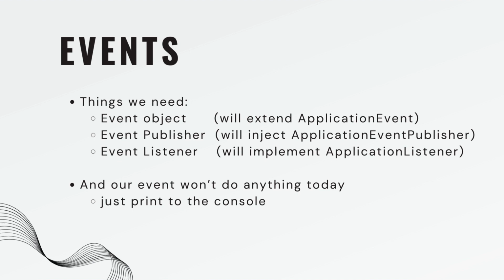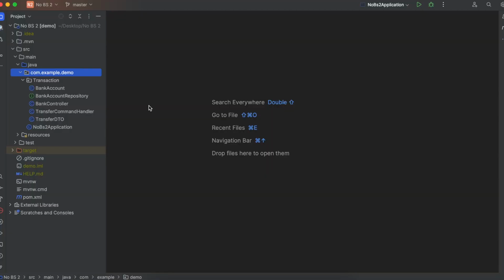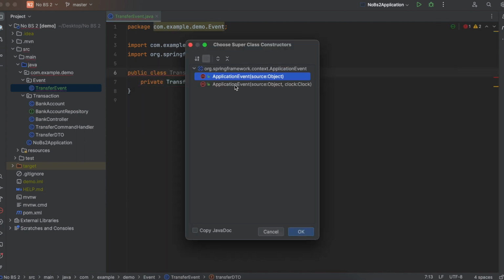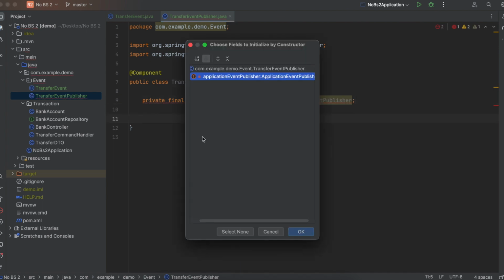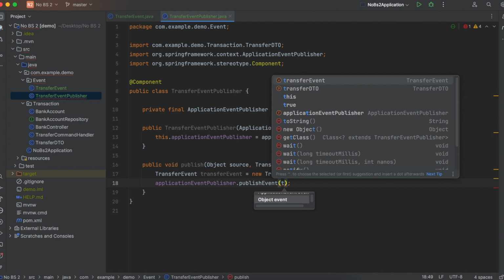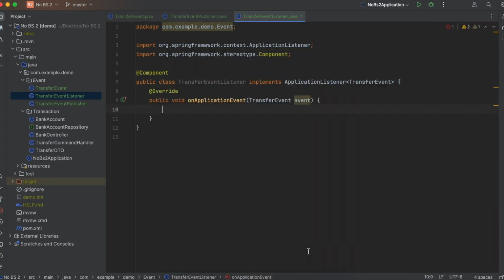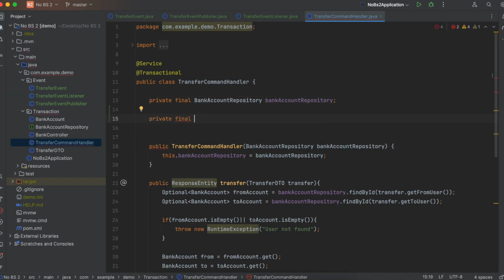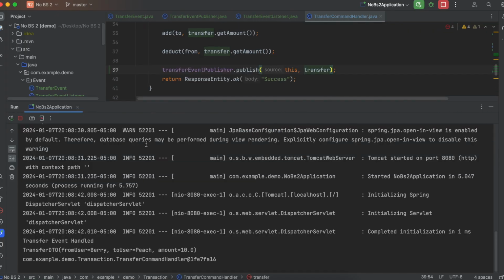Spring Boot pt. 45 Events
In today's episode of the No BS guide to Java Spring Boot we cover Events.